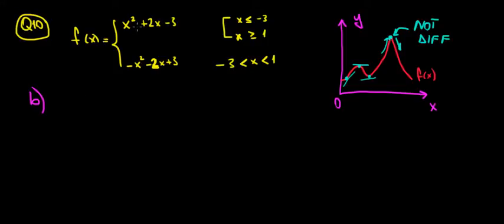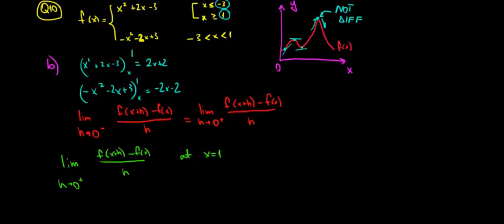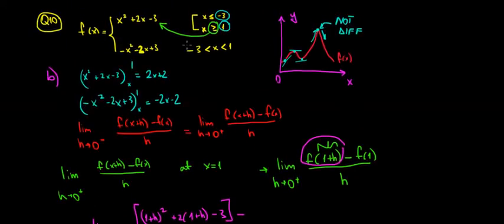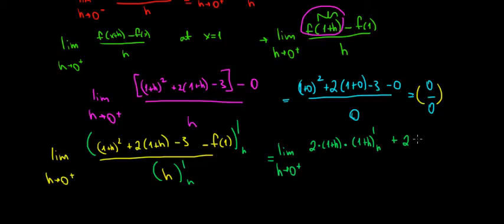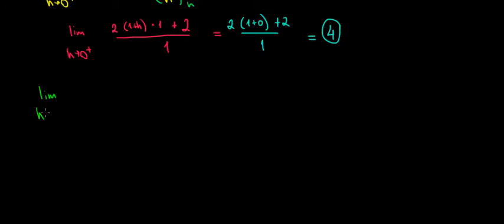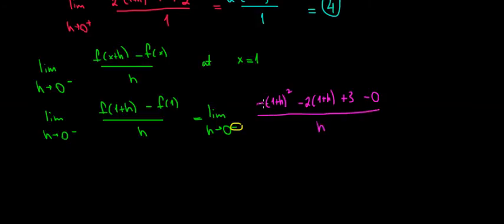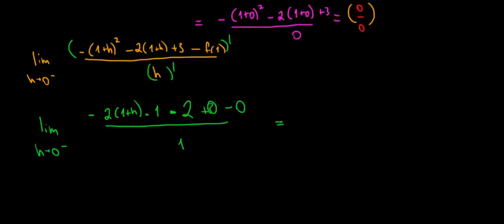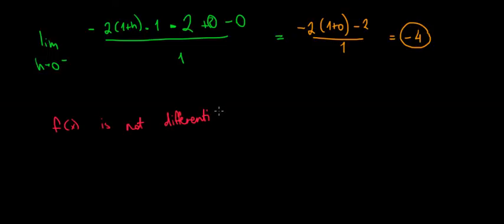Erasmus University Rotterdam I IBEB Math 1 I Exam 2015 Question 10b I Differentiability